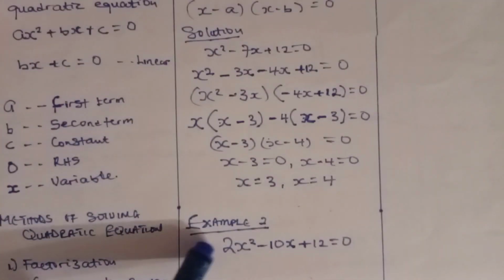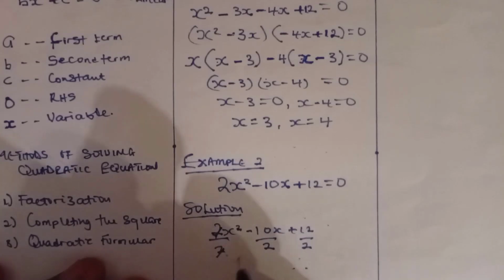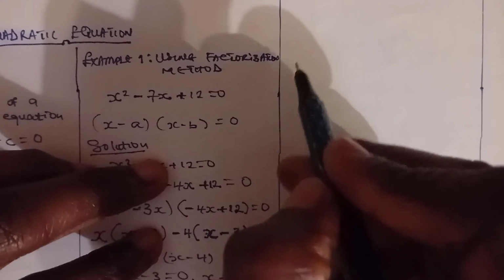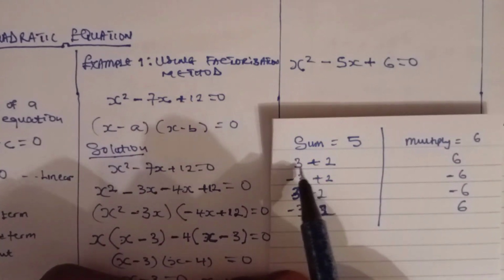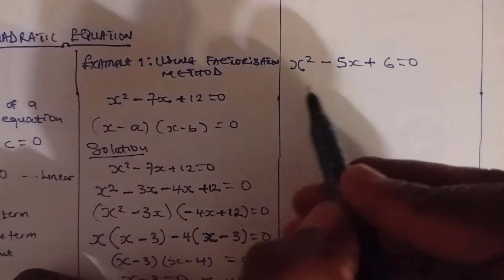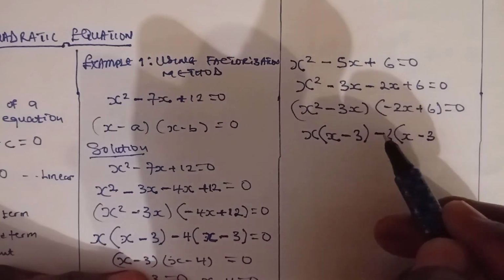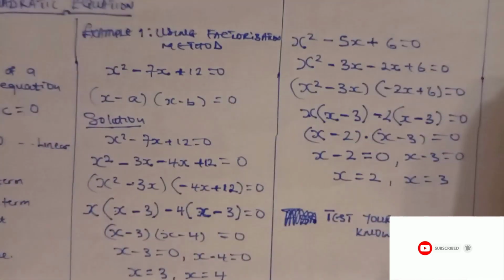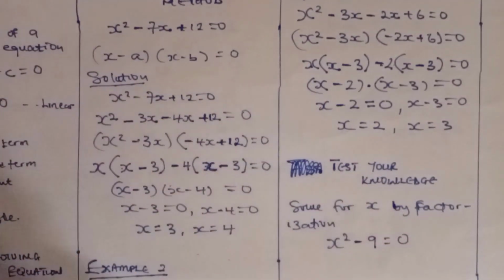How To Solve Quadratic Equation By Factorization - Algebra Example 2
In This video, we build on the concept of quadratic equation. it is a continuation of our equation lessons series and you can find example 1

In this video we use the factorization method to explain how to solve a quadratic equation.